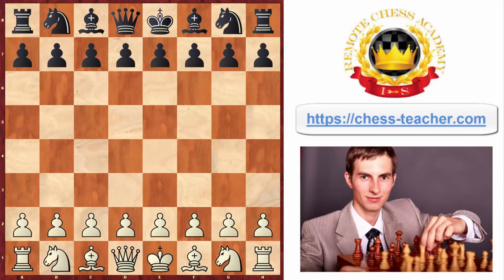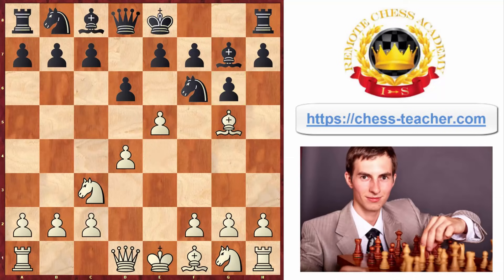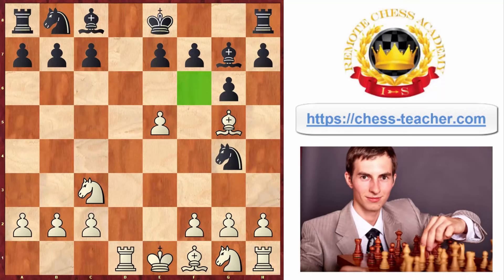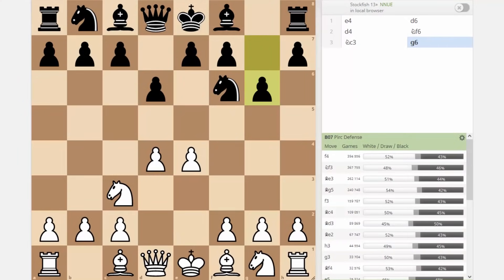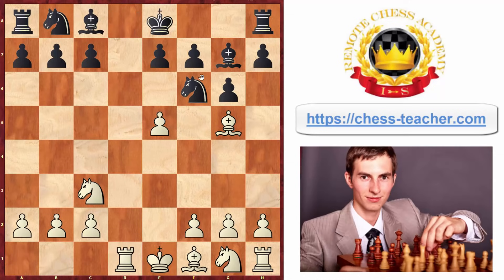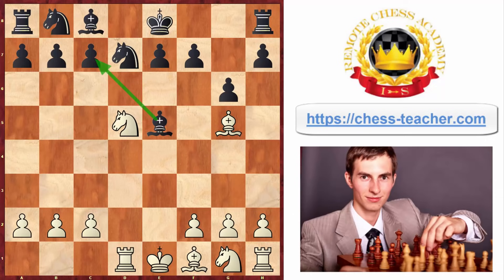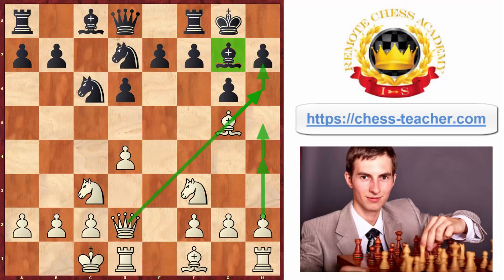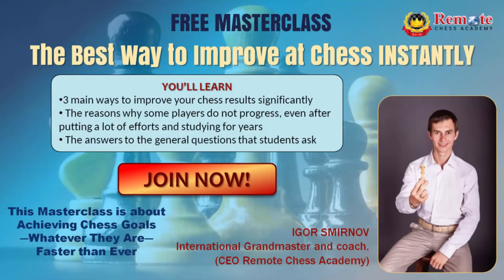Beat Everyone with this opening Trap | Pirc Defense refuted!!?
💡 Register to the FREE Masterclass "The Best Way to Improve at Chess INSTANTLY"

In this video lesson, GM Igor Smirnov will be sharing with you an interesting opening which would give you a lot of easy victories while playing White. The opening is called Pirc Defense, which happens after the first moves: 1.e4 d6 2.d4 Nf6 3.Nc3 g6.

If anyone plays this opening against you as Black, you can try this trap to crush them! Almost 25K players fell for this trap and have lost their games so far, and this number only keeps increasing. Black has to play really carefully and has got to know the correct moves in order to get away from the trap, however that's not easy in a practical game, especially in blitz and rapid.

And the good thing about this trap is that even if your opponent doesn't fall for this trap and plays correctly, you get a really good position with higher chances of winning.

► Chapters

00:00 Opening Trap in Pirc Defense
00:50 Start attacking with e5
01:49 Trick Black into the trap
03:23 Almost 25K fall for this trap
04:34 What if Black plays Nfd7?
05:41 The evil laugh and killer tactics!
06:39 What if Black doesn't trade queens?
08:38 Can you find the winning continuation?
09:14 Spoiler: What if Black plays correctly?
10:28 Conclusion - you get a good position anyway
10:58 FREE Masterclass, coz you can't rely on traps always